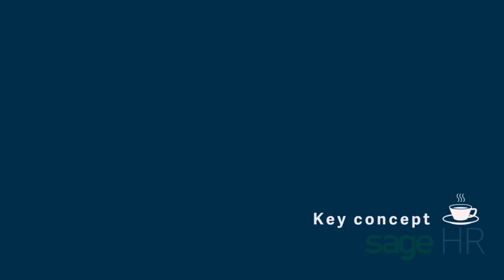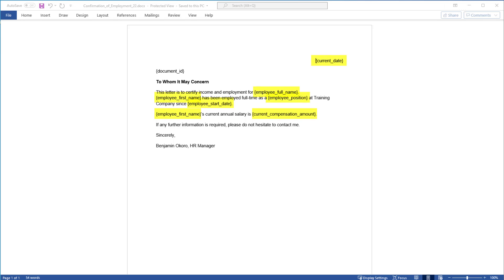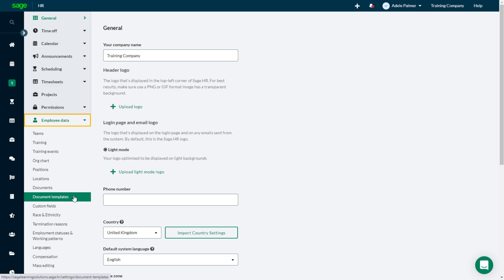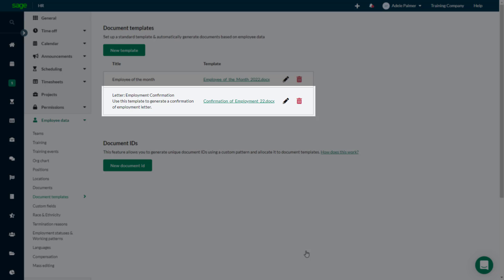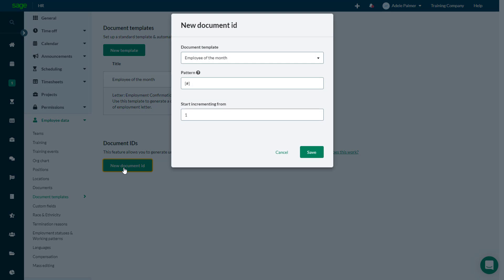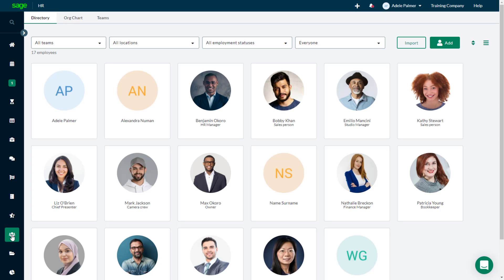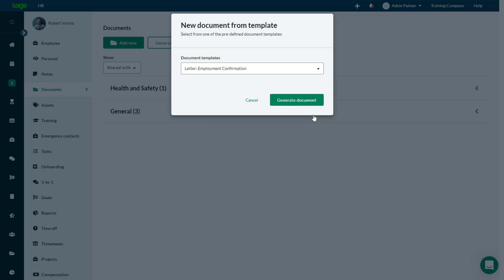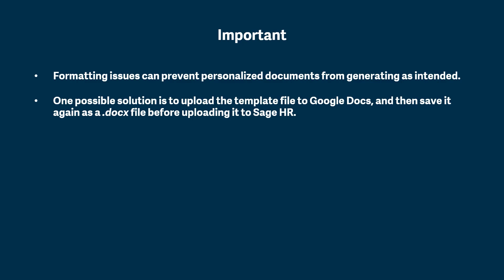Sage HR: Document templates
How to create and use document templates on Sage HR.